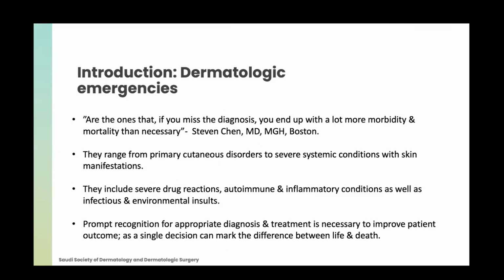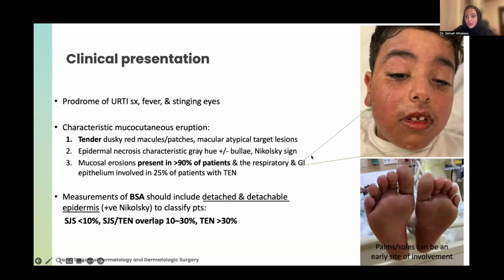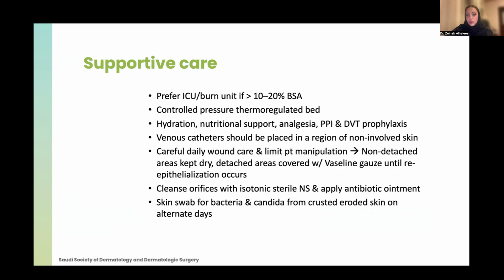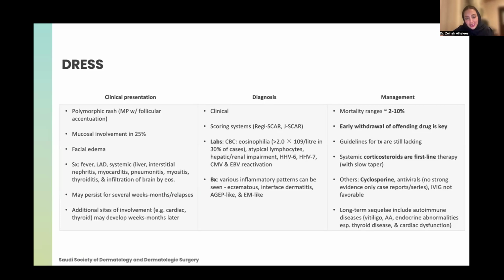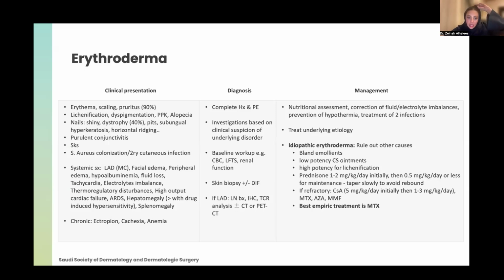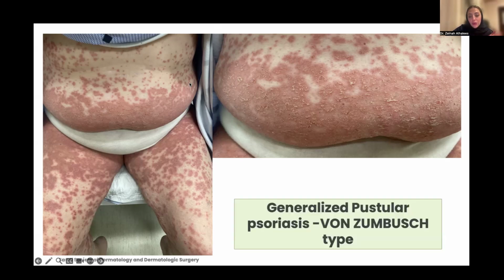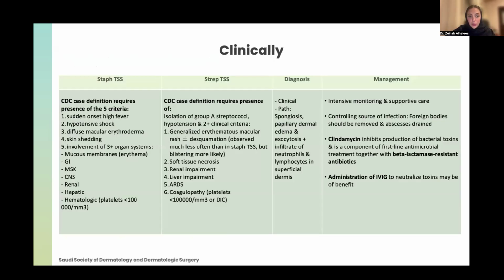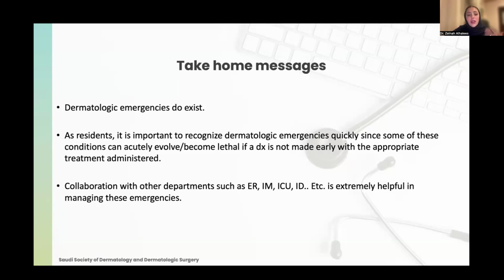Lecture 17 | Dermatologic Emergencies: SJS, TEN, and Erythroderma | Dr. Zeinah Alhalees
Moderator:
- Dr. Leen Alturki